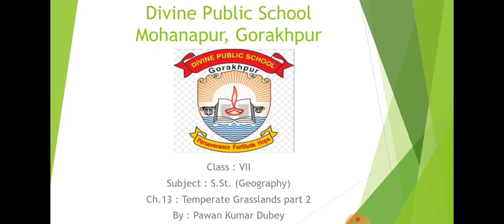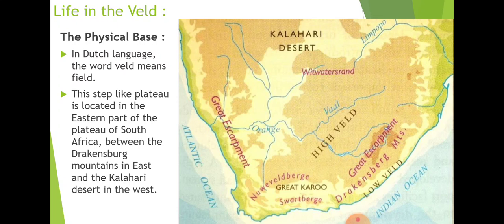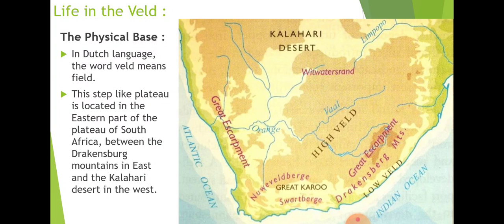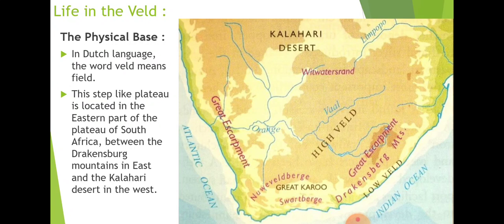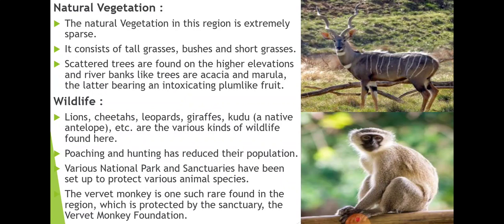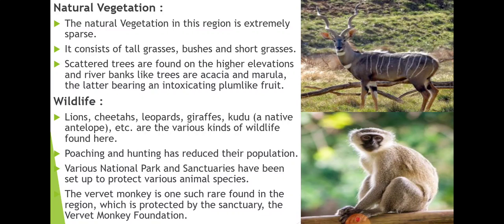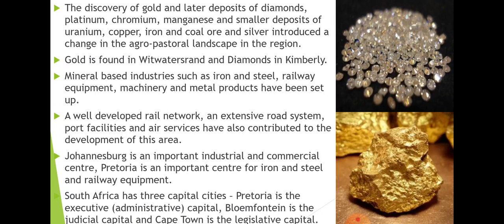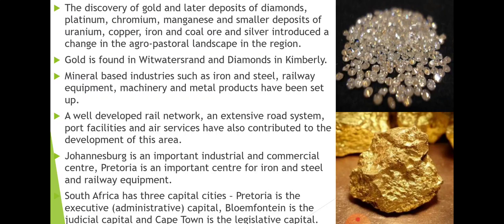Class VII Geography ch 13 Temperate Grasslands part 2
Ch 13 Temperate Grasslands part 2